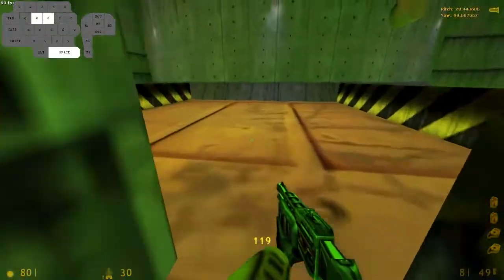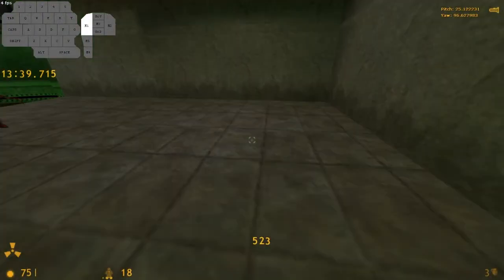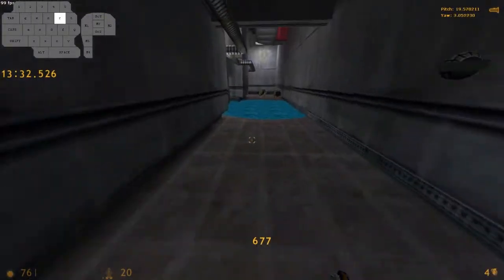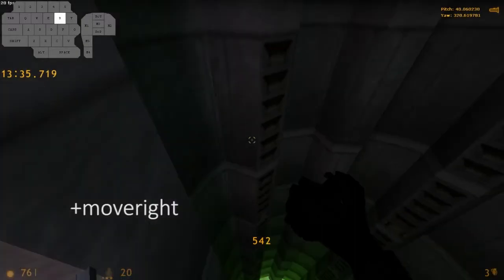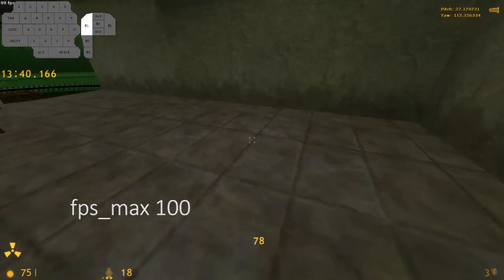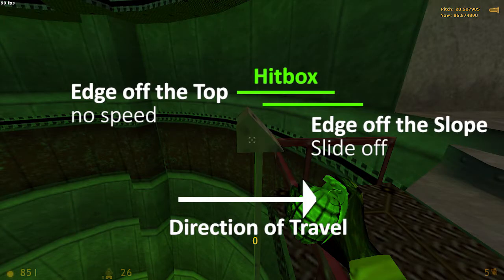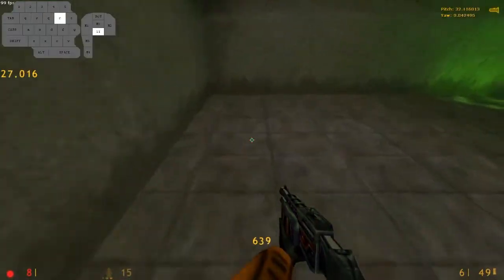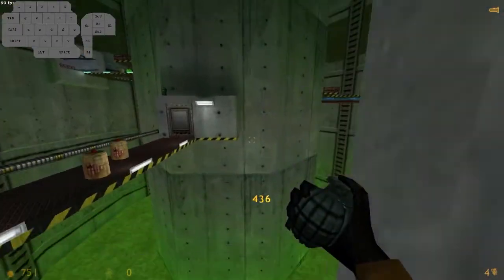HL AsT: Blast Pit - Maxam's Nade Route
See for information in the description.

Here is a spreadsheet of links to former tutorials and their takes on the situation:

Greetings
qd